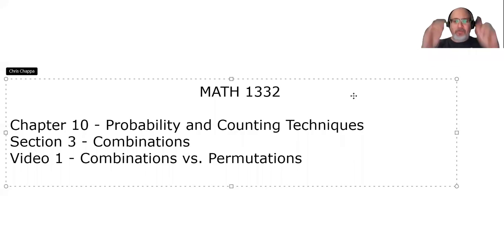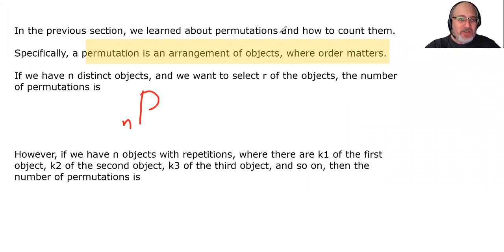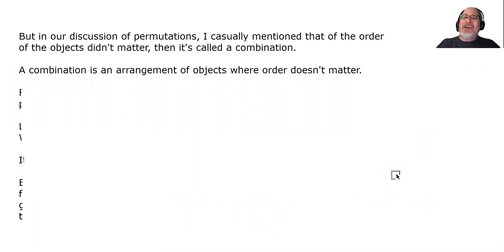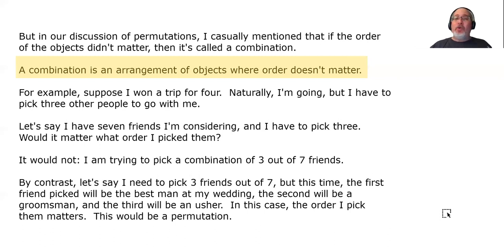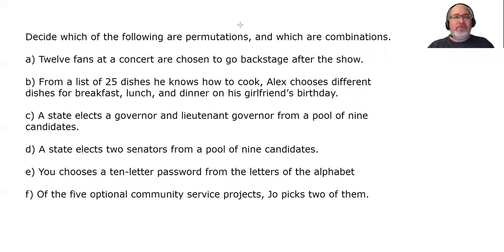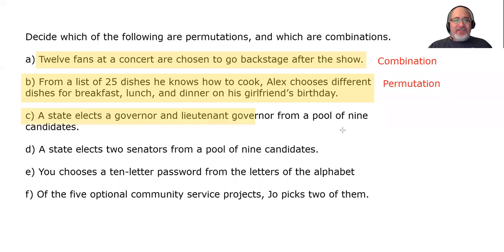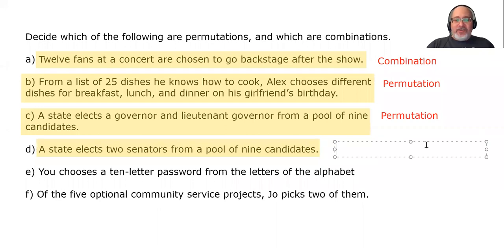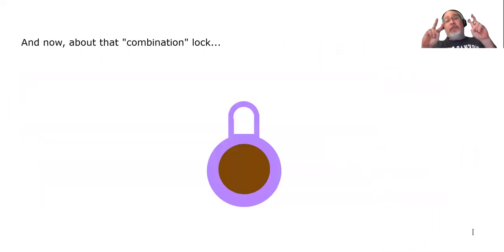MATH 1332 10.3.1 – Combinations vs Permutations